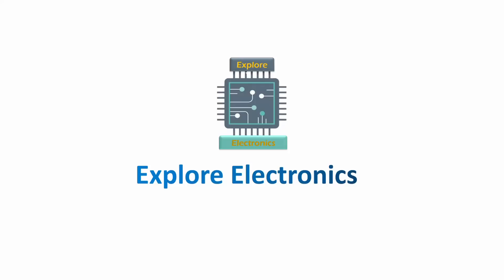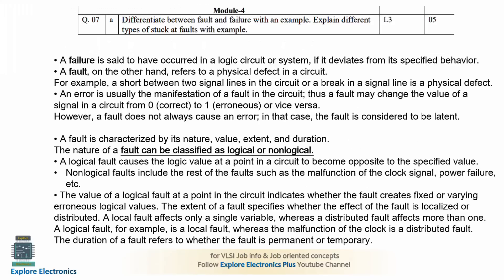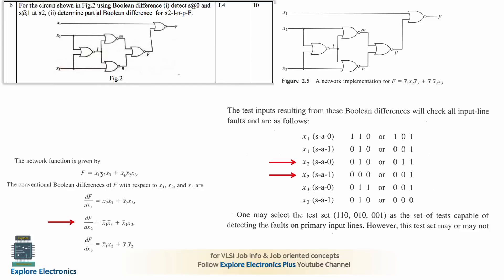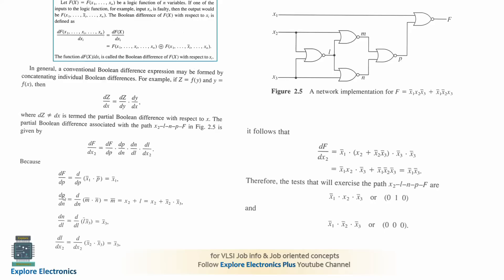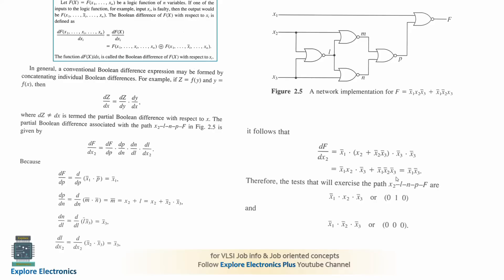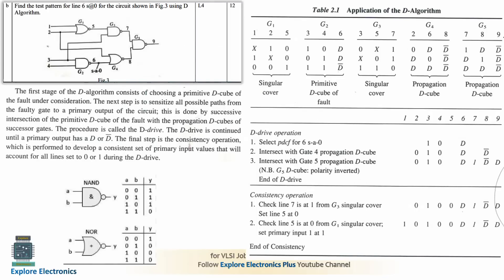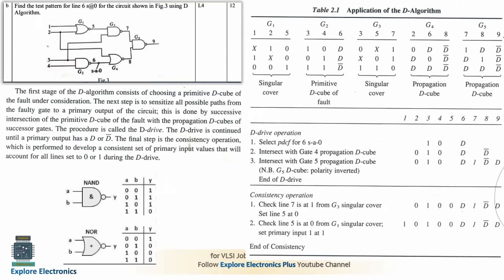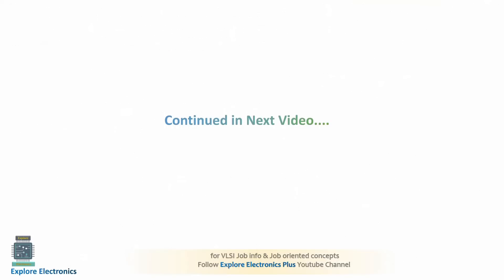VLSI Design & Testing Model Question Paper Solutions | Part 4 | Module 4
VLSI Design & Testing 21EC63 Model Question Paper Solutions for Module 4 questions included in Part 4 of solution video series.